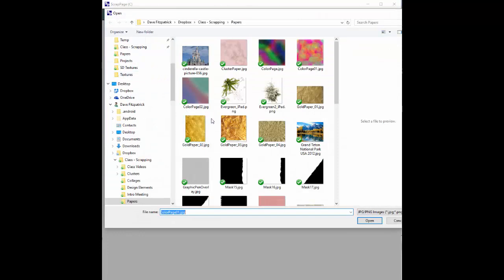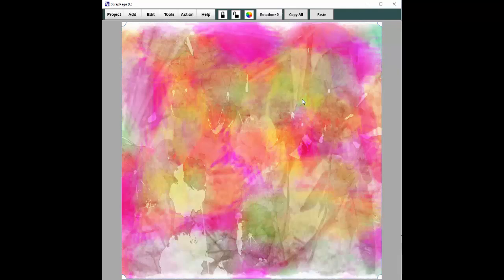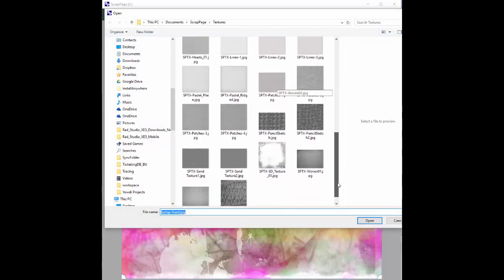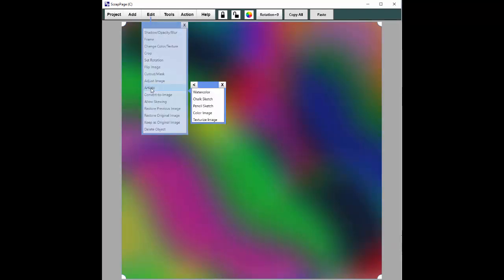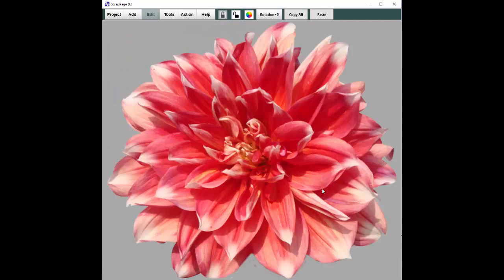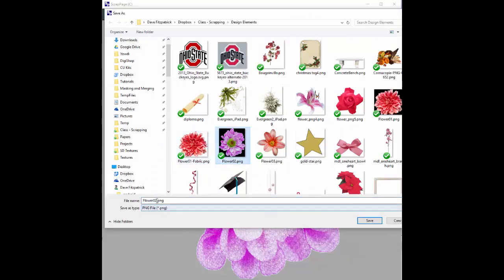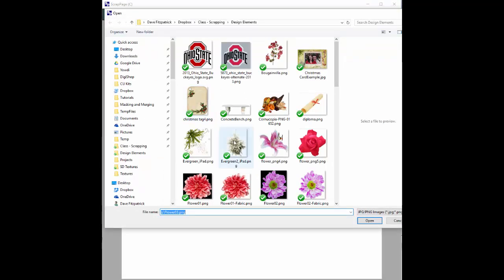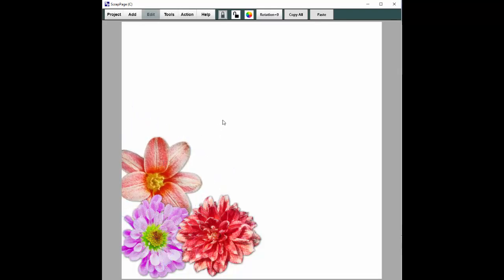Using Textures in ScrapPage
Tutorial of how to use textures to create backgrounds and modify design elements in ScrapPage